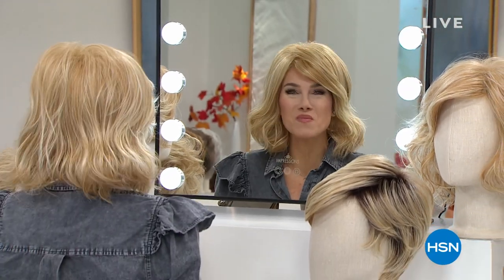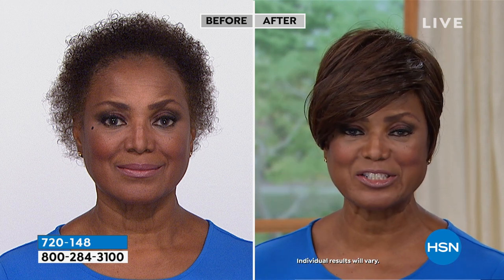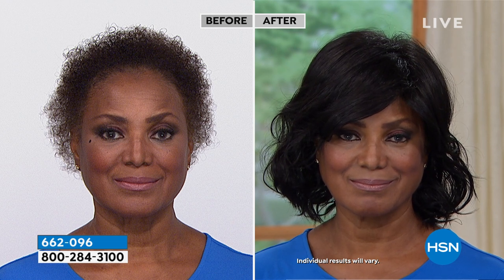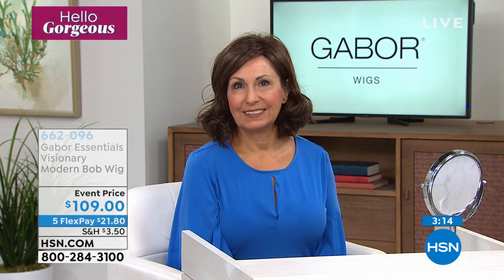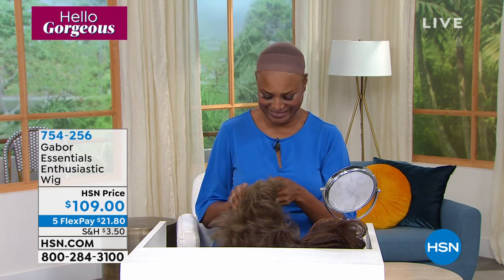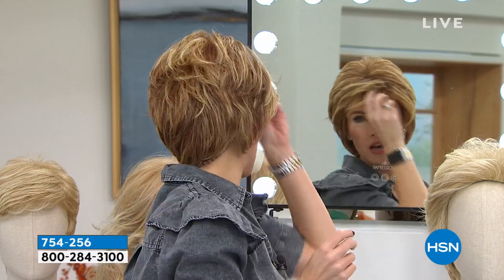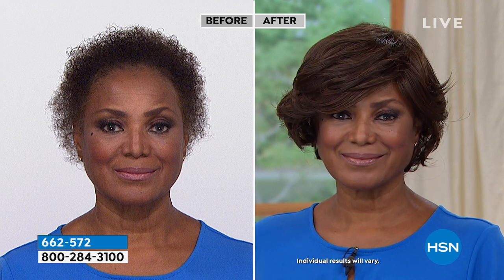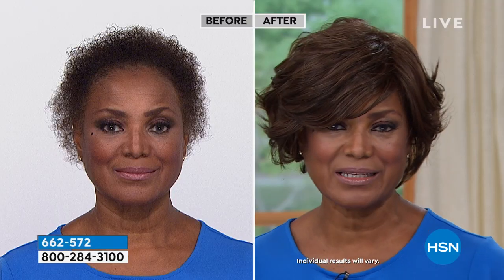HSN | Gabor Wigs 10.06.2021 - 08 AM